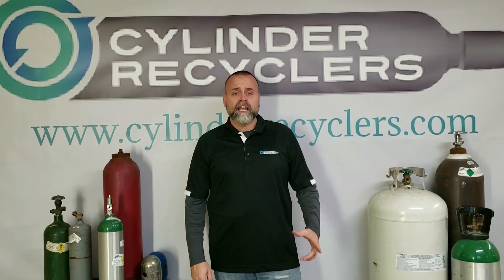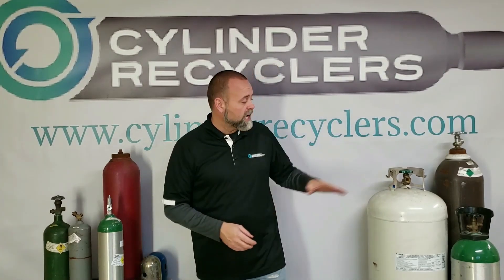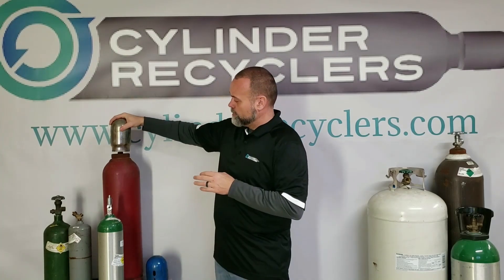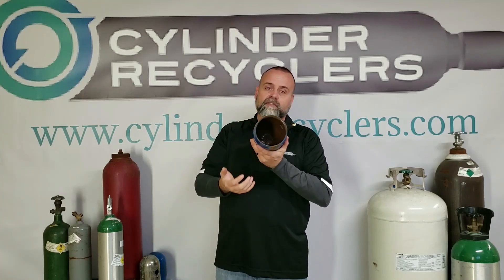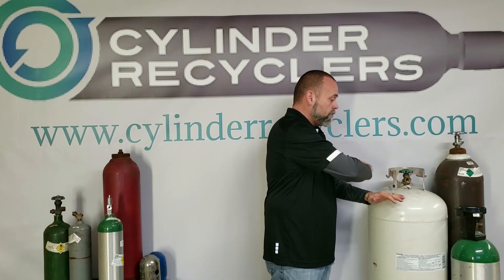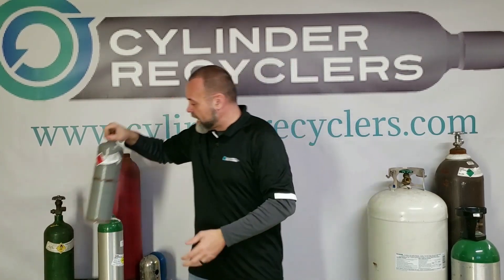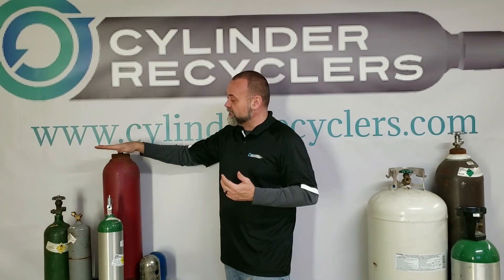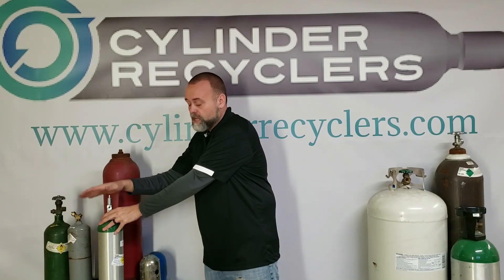Valve Protection Safety- Compressed Gas Cylinders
John from Cylinder Recyclers explains the different valve protection measures that must be taken when handling compressed gas cylinders.